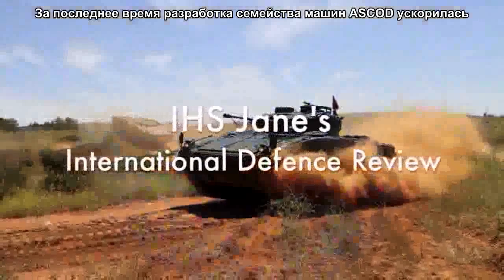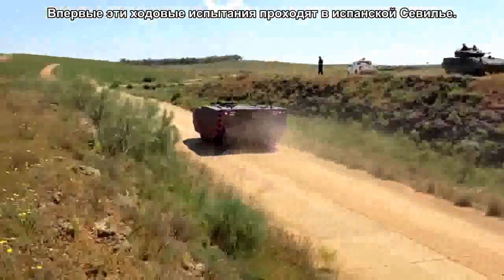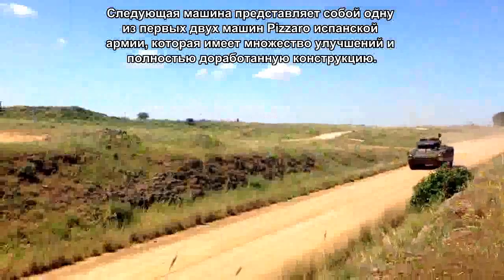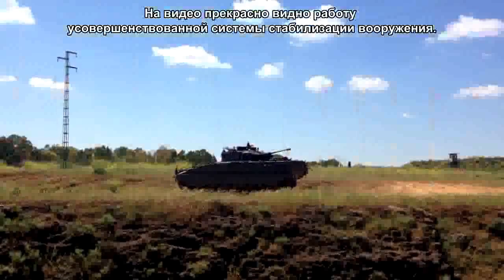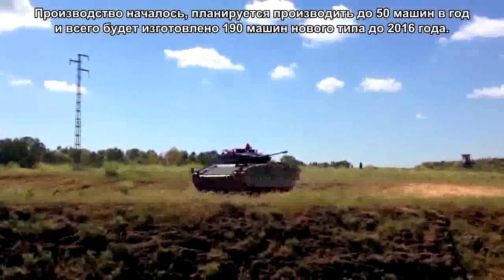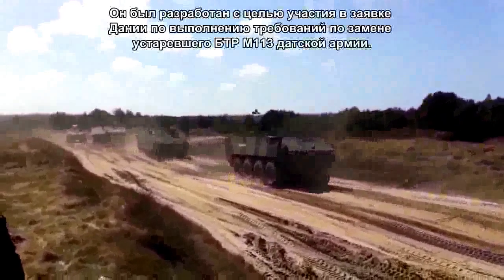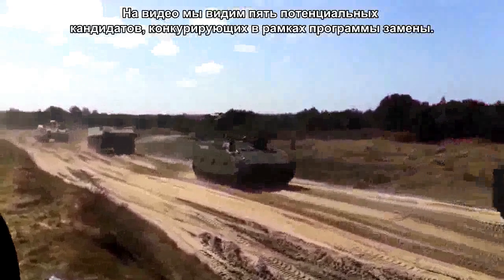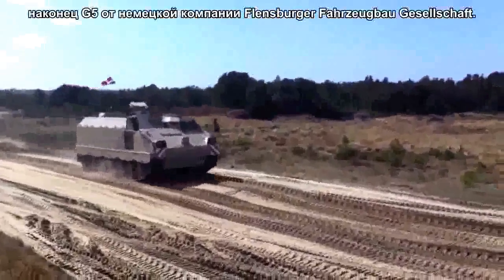ASCOD AFV Project with russian subtitles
Краткий видеообзор состояния дел проекта по семейству боевых бронированных машин ASCOD. Приложение к статье "ASCOD evolves for 21st century" в журнале Jane's IDR, июнь 2013 года.